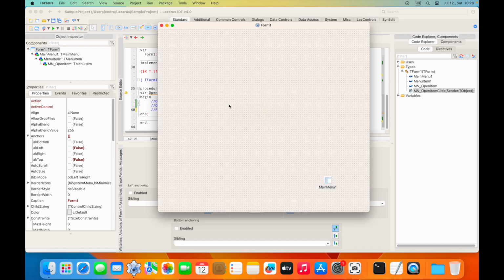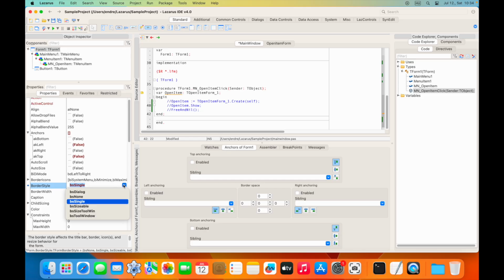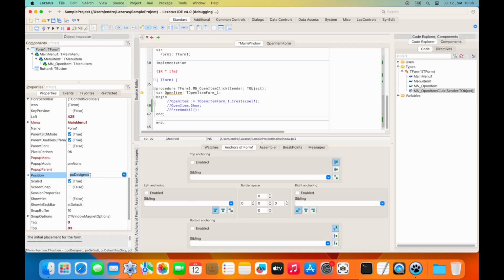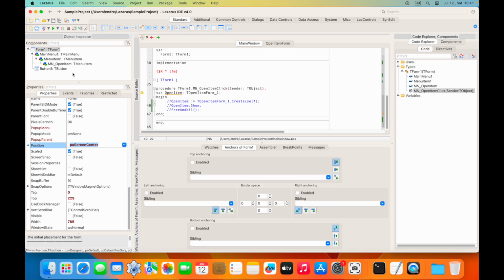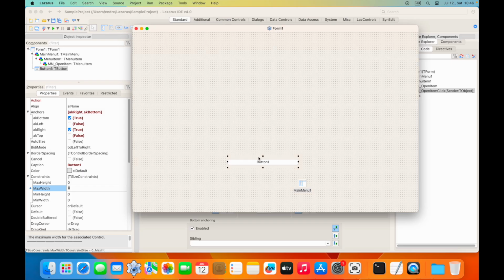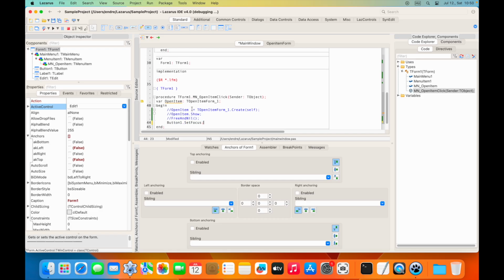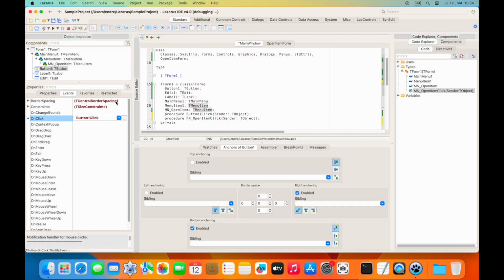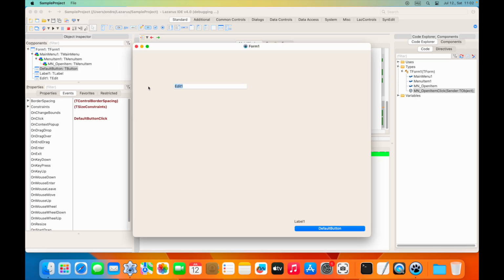Designing forms with layout settings in Lazarus (Free Pascal). Positioning, aligning objects.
In this video, I explain the basics of layout design. Form setup, with sizes, behaviours. Form object alignment possibilities and some other things.